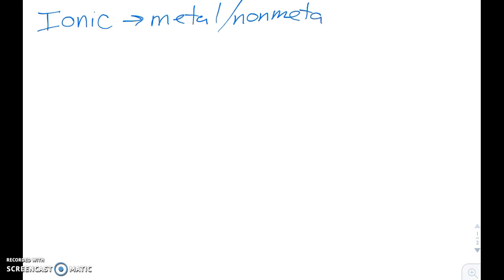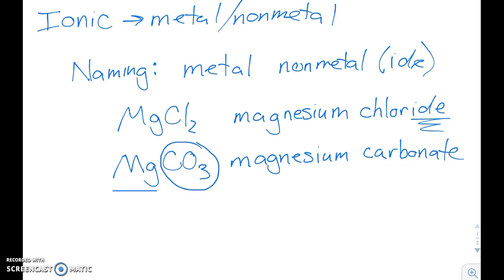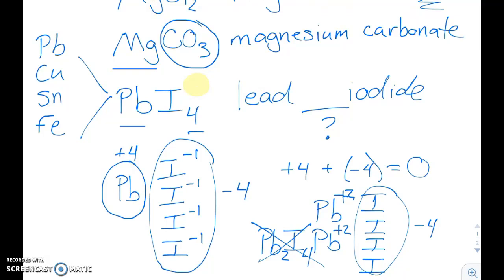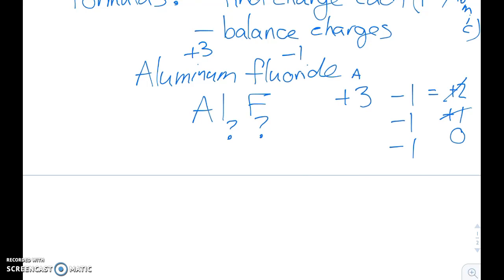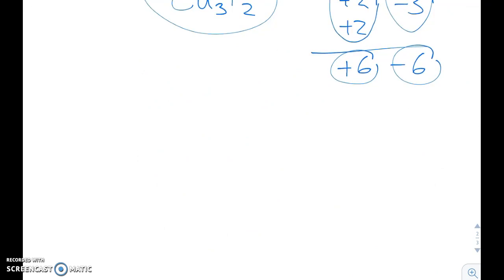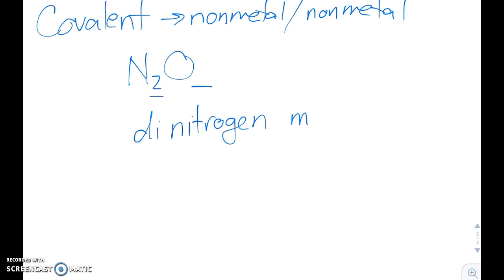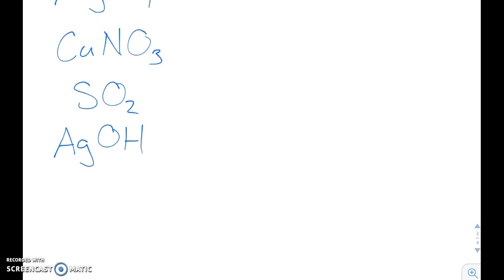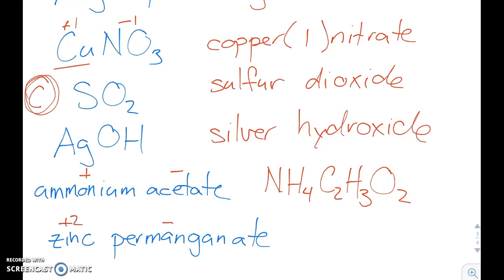Covalent/Ionic Naming Chemistry Mini Lesson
Reviews the following topics:
Ionic vs. Covalent Identification
Ionic Naming
Ionic Formula Writing
Covalent Naming
Covalent Formula Writing